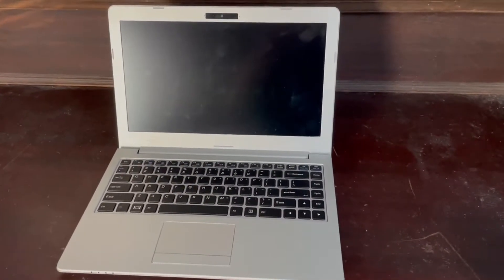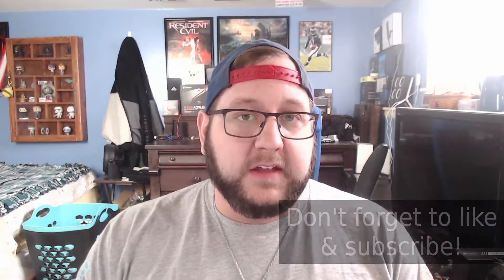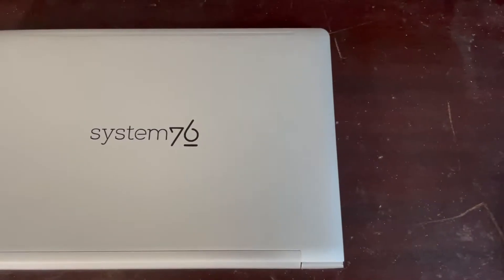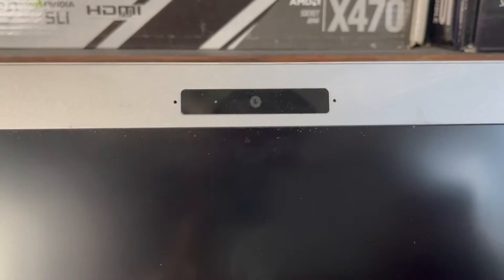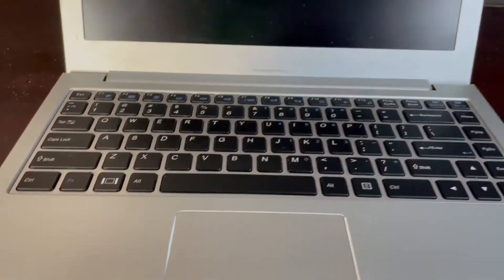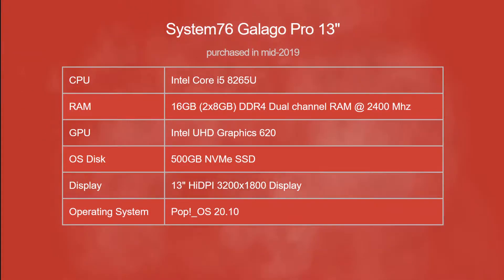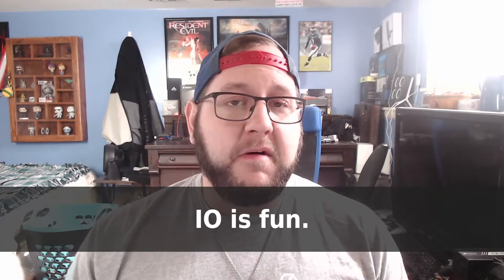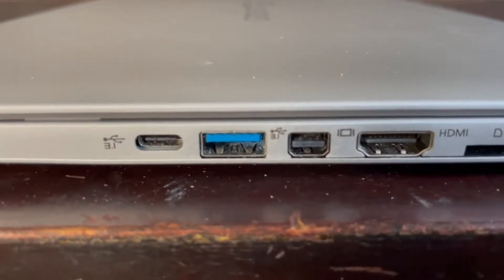System76 Galago Pro: Is It a Good Laptop?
Everyone loves their sexy, thin and beautiful devices that they can carry around with them easily. But have you heard of System76's Galago Pro? Come take a look at it!

0:00 Introduction
0:37 This is the old model.
0:49 New Optional Dedicated GPU
1:06 No More HiDPI Display Option
1:21 Aesthetic Changes
3:49 Hardware things
6:39 Software stuffs
9:56 Benchmarks!